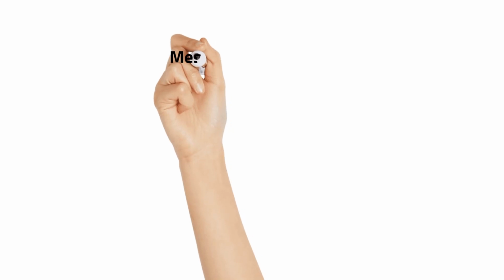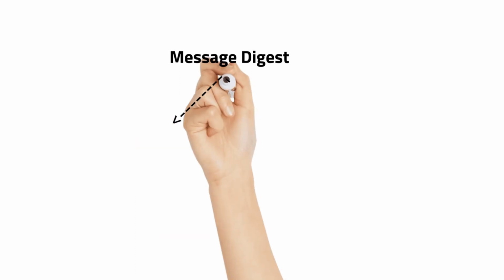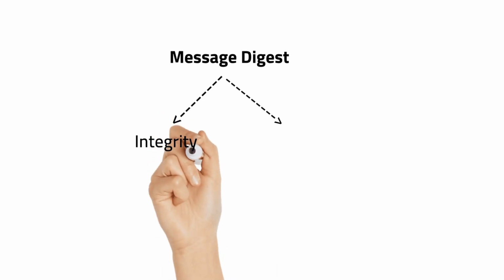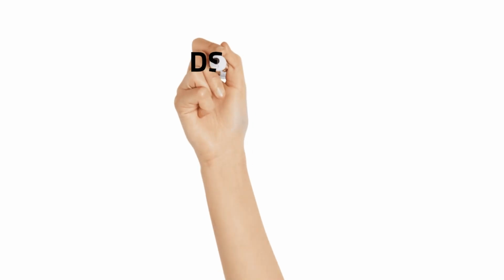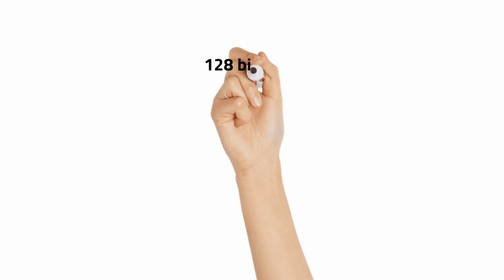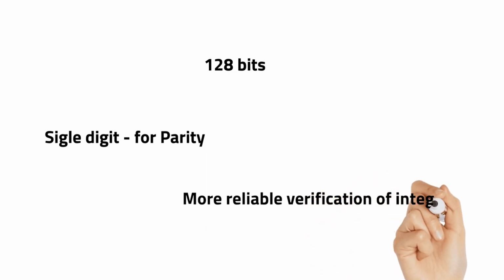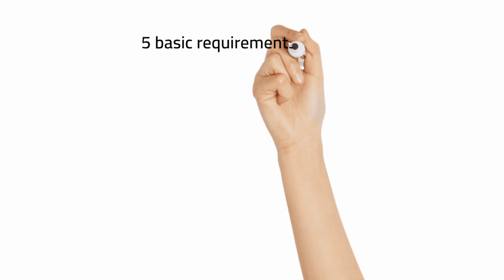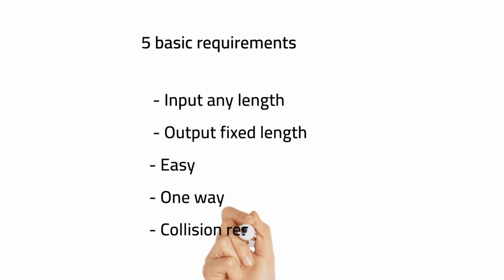Exploring Hash Functions: Understanding Their Importance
Welcome to our YouTube video on Hash Functions! In this video, we'll be diving into the world of Hash Functions, explaining what they are, how they work, and why they're essential in the world of computer science.

First, we'll cover the basics of Hash Functions, discussing their primary function of taking in data and producing a fixed-size output or hash value. We'll explain the different types of Hash Functions, including cryptographic hash functions and non-cryptographic hash functions, and their various uses.

We'll then dive deeper into the inner workings of Hash Functions, discussing how they use algorithms to generate hash values and how they ensure that different inputs don't produce the same hash value. We'll also touch on the important concepts of collisions and the birthday paradox.

Next, we'll explore some practical uses of Hash Functions, such as in data structures like hash tables and in securing passwords through password hashing.

Throughout the video, we'll provide real-world examples and demonstrations to help you understand the concepts better. We'll also touch on some common pitfalls and mistakes to avoid when working with Hash Functions.

Whether you're a beginner or an experienced programmer, this video will provide valuable insights into Hash Functions and their importance in computer science. So sit back, relax, and join us on this journey through the world of Hash Functions!